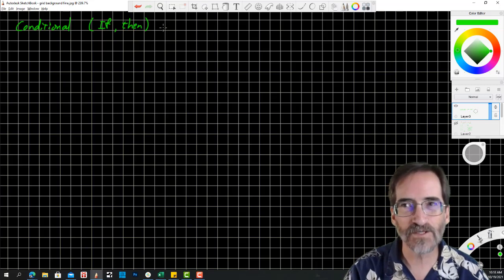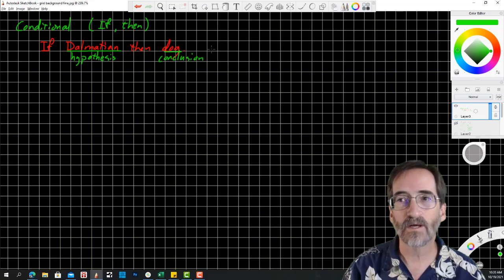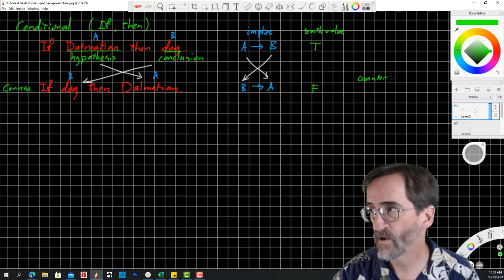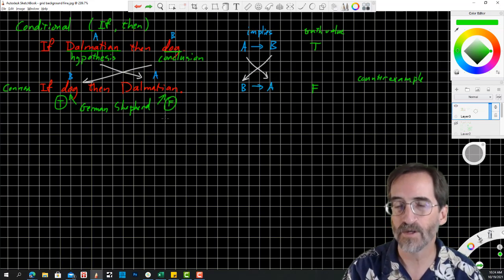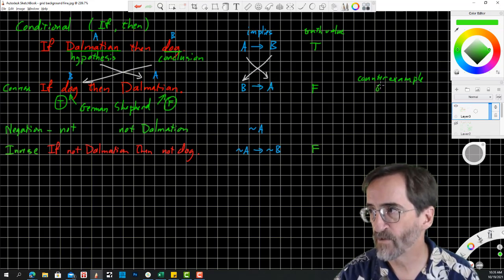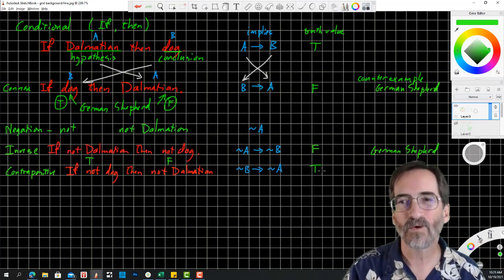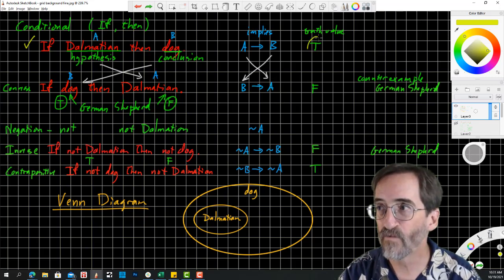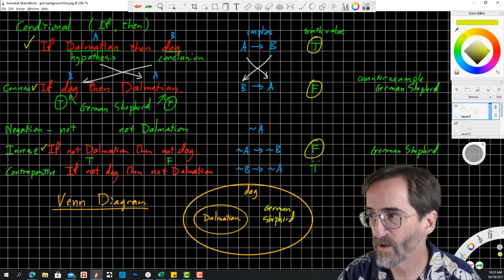Geometry A Unit 3 Conditionals and Biconditionals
Learn about conditionals, converse, inverse, contrapositive and Venn diagram analysis.